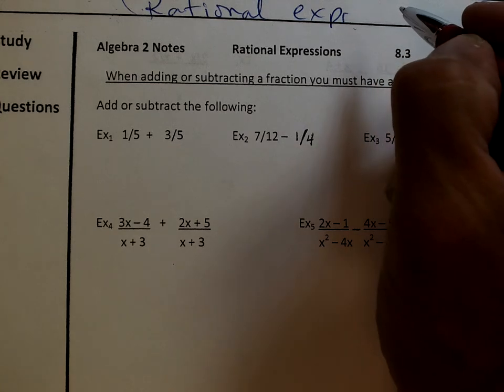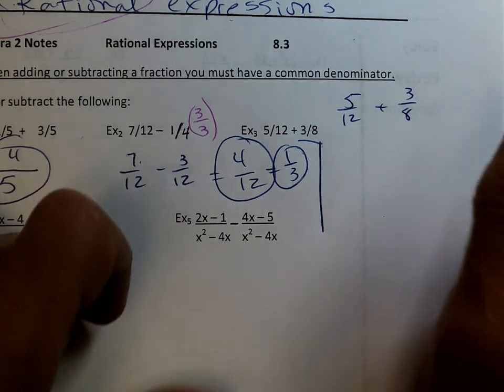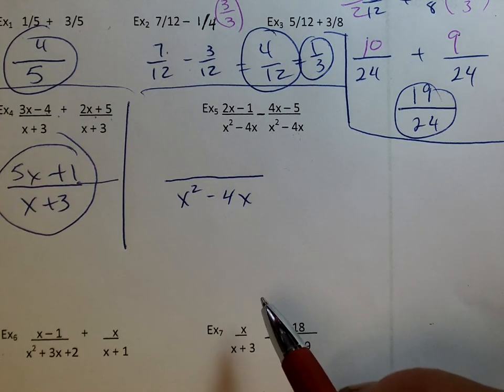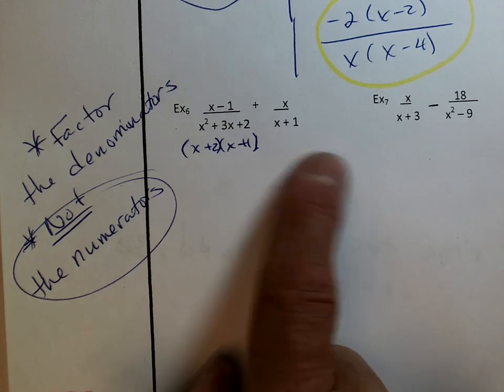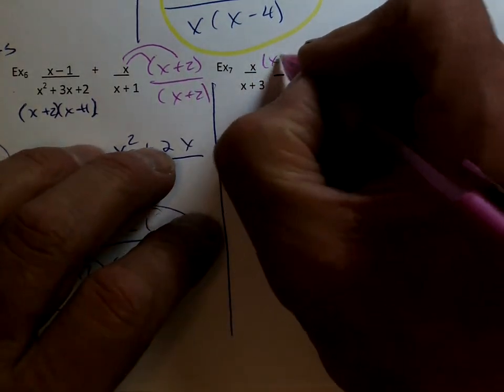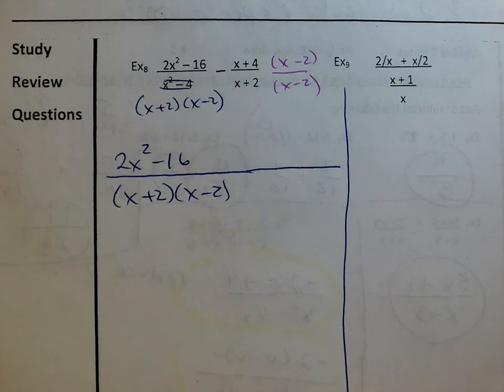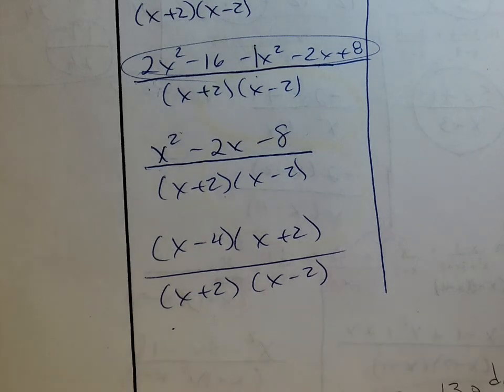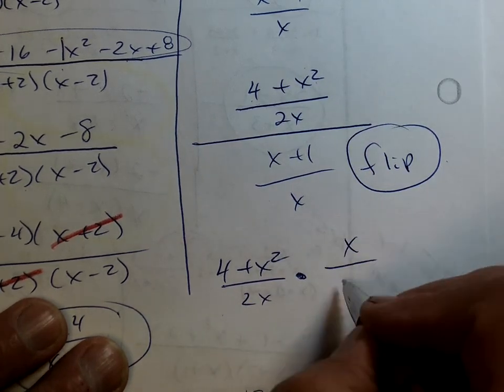8 3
Description